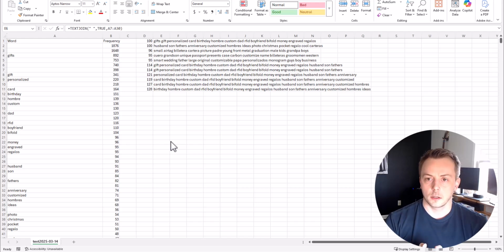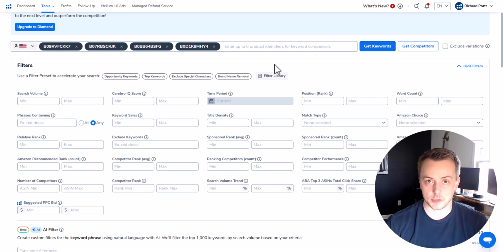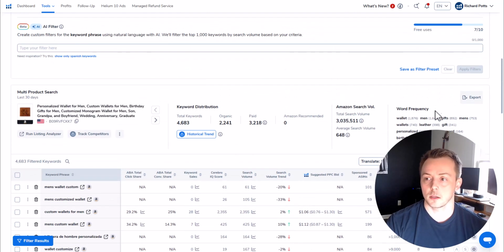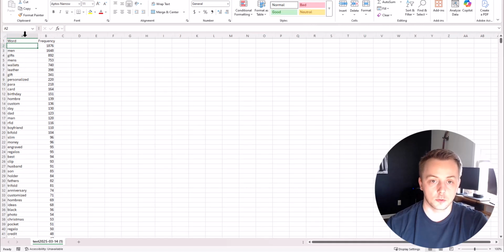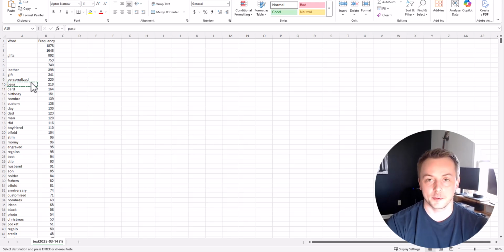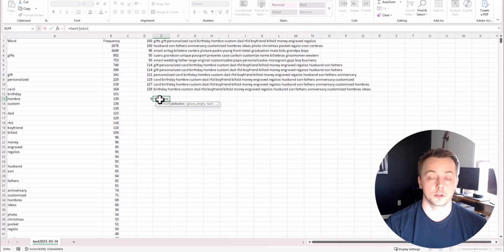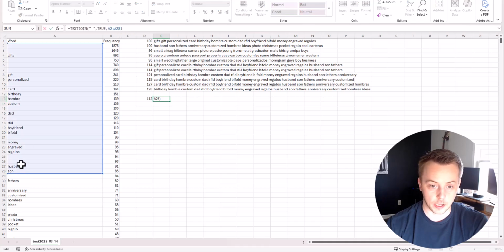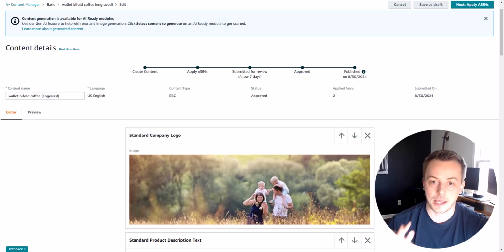How to Add SEO to A+ Content | Amazon Seller Central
I've covered this briefly in a recent video, but wanted to have a dedicated resource for sellers.

In this video I show you the exact process I use to create keyword lists for Amazon SEO. The sale process applies for backend search terms.

If you don't have Excel, no worries, it works the saem in Google Sheets.